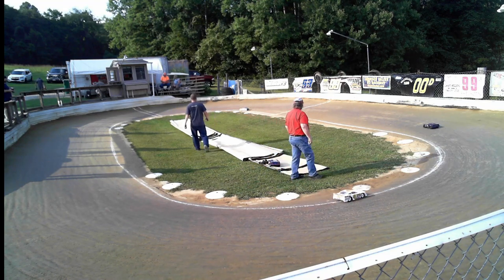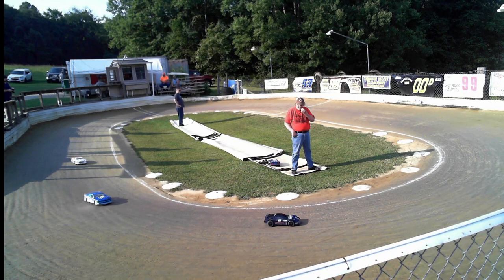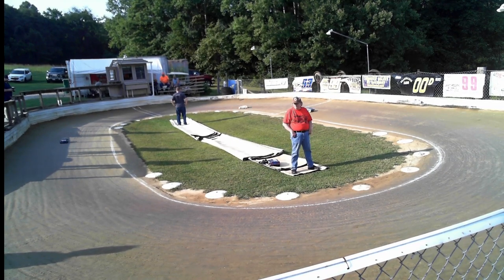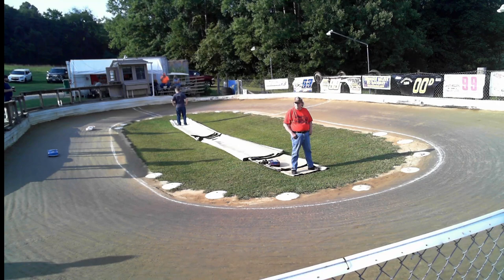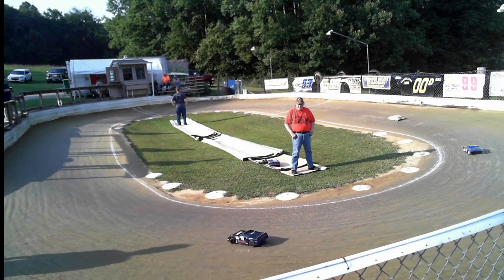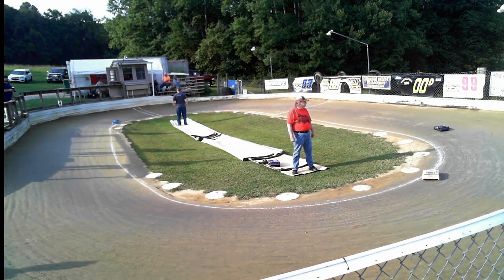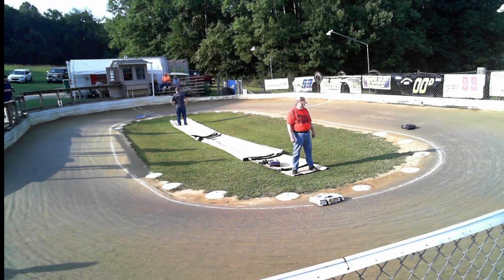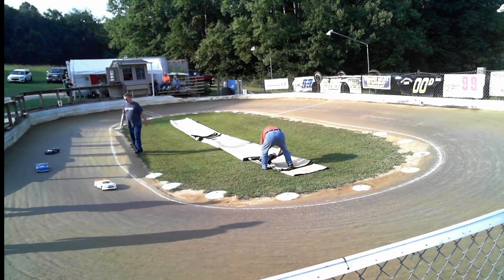2022 09 17 Street Stock Heat 3 1st Round